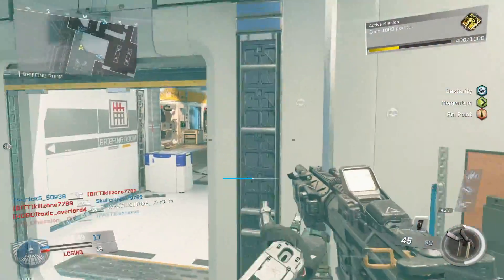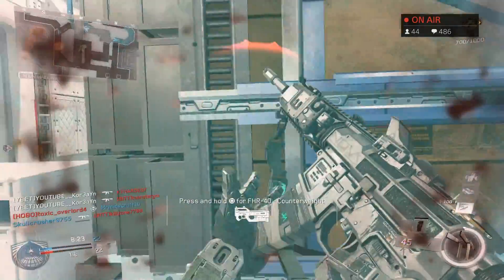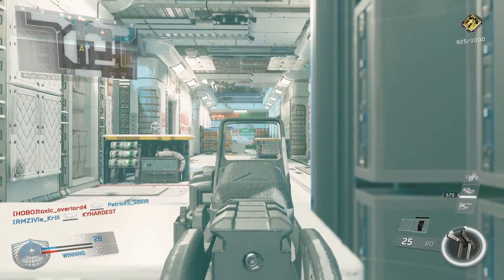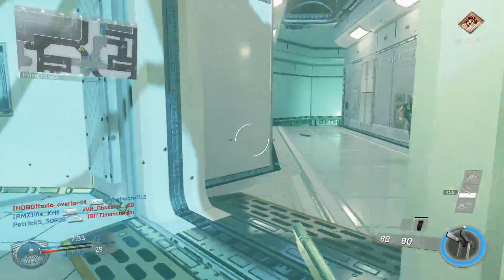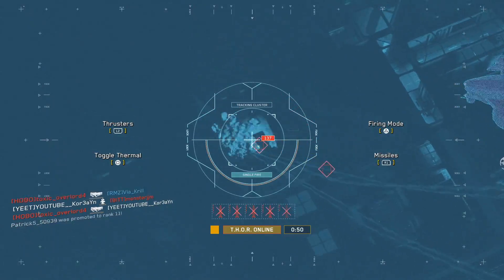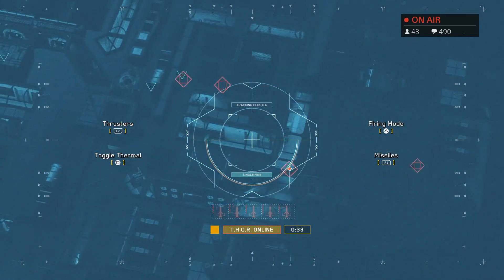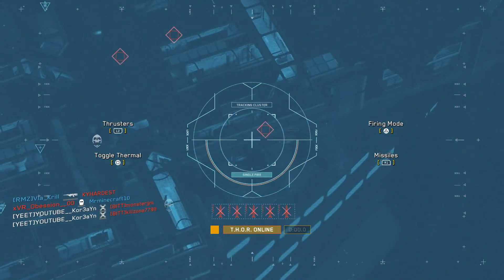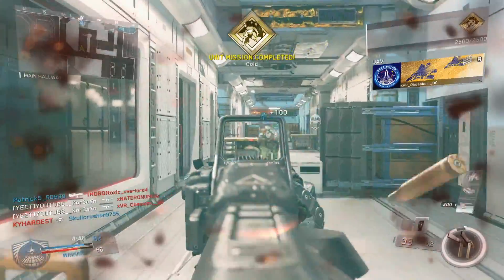TRY THIS SETUP in INFINITE WARFARE!! - "BEST ASSAULT RIFLE in IW"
■ Expect high standard gameplays
■ Strategies for Solo Players to improve K/D and SPM
■ Pub Stomping Tutorial Videos
■ Nuclears, Unstoppables, 100+, 200+, 300+ Kill Gameplays

♛ Achievements ♛
Master Prestige on Advanced Warfare - CoD AW
Level 1000 on Black Ops 3 - CoD Bo3
30th Prestige on Infinite Warfare - CoD IW
#1 Ranked Overall on Hardcore Kill Confirmed Leaderboard for Advanced Warfare
#1 Ranked Overall on Overall Hardcore Career Leaderboard for Black Ops 3
#1 Ranked Overall on Score and Kill Leaderboard for Infinite Warfare
One of the Highest Score Per Minutes in Hardcore Kill Confirmed in Infinite Warfare